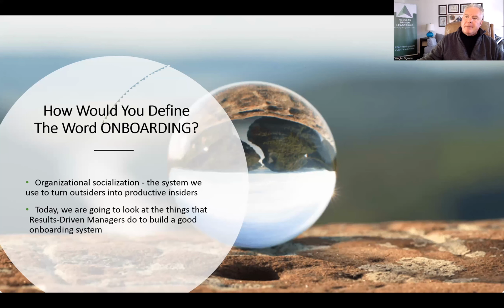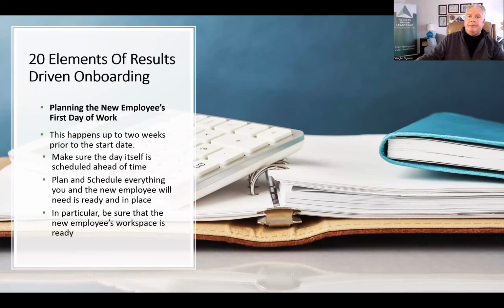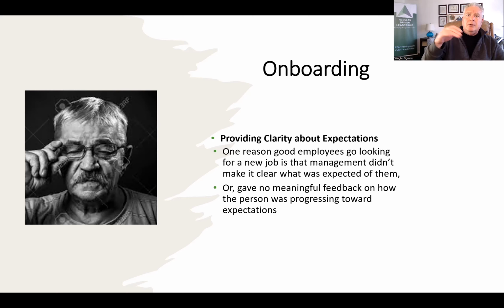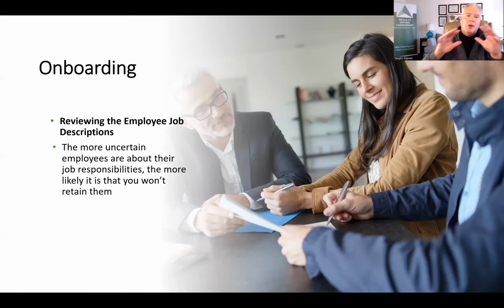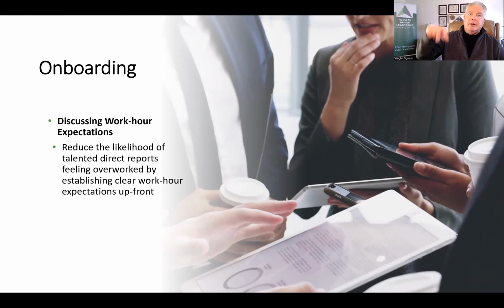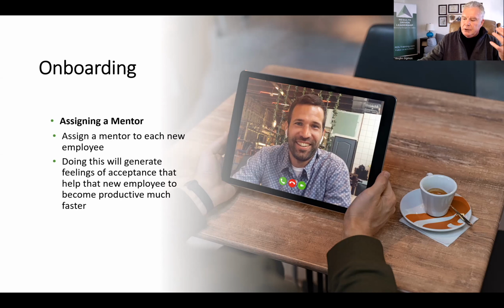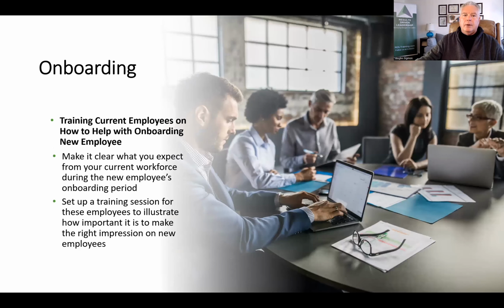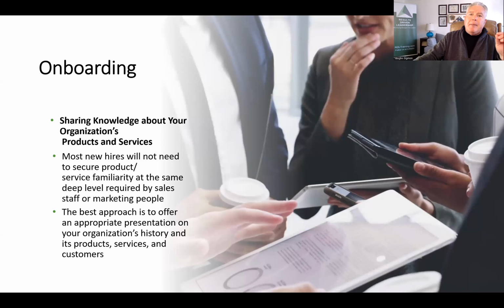How to Set up New Employees for Success as a Manager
Onboarding is a prime opportunity for employers to win the hearts and minds of new employees. Don't waste it.
Onboarding is a magic moment when new employees decide to either stay engaged or become disengaged. It offers an imprinting window when you can make an impression that stays with new employees for the duration of their careers.
For an onboarding program to be effective and successful, you should proactively onboard your new hires for as long as the entire first year. At a minimum, it should be applied intently for the first 90 days. A successful onboarding strategy will reduce attrition and increase employee engagement, both of which impact your team's productivity and customers' satisfaction.
Managers sometimes do all the right things when it comes to recruiting, selecting, and hiring new employees. But as soon as the new player shows up, they make the mistake of treating the person the same as an employee who has been working for the company for a long time.
All too often, there's no structure for onboarding and integrating new employees and no orientation period. This is a huge mistake because the new employee must quickly come to feel like they belong and understand how they fit in.
Without a plan for integration, your new employees will be less effective at their jobs. They won't have the institutional knowledge needed to help them contribute, and it will take longer for them to feel like they are actually part of the organization. As a result, they will be more susceptible to the factors that often result in their leaving the company before giving the job a real chance.
To avoid this, Results-Driven Managers employ a New Employee Orientation Checklist (Included in this training). Using a clear formal checklist, they strive to have the new employees quickly think of themselves as part of the organization's community. This makes them more likely to become valuable long-term employees.
This is one of a series of online courses from Results Driven Leaderships Management Training Program for new managers. RDLTraining.com or